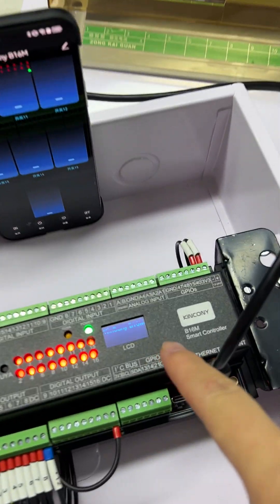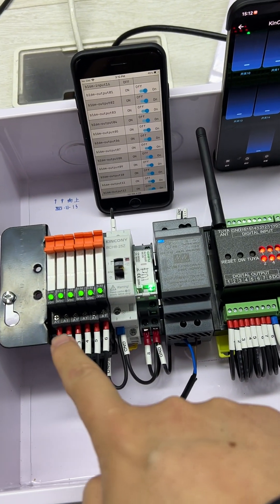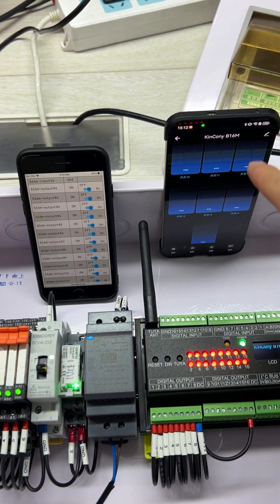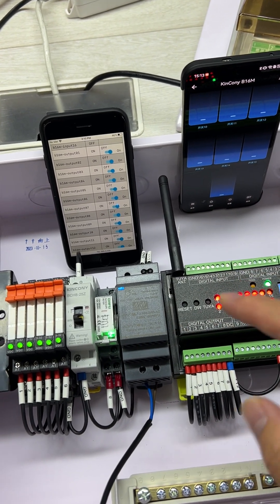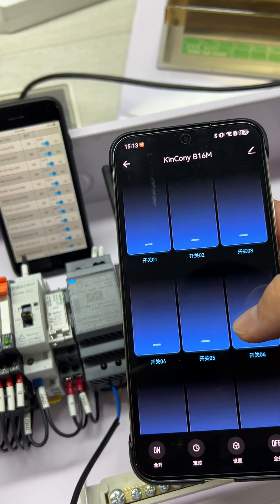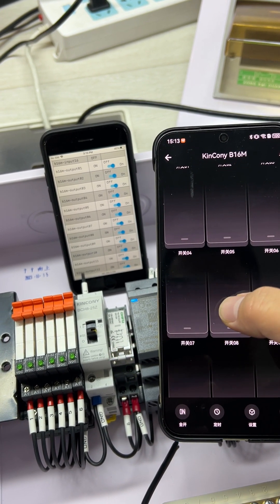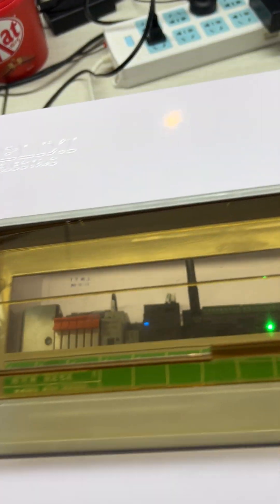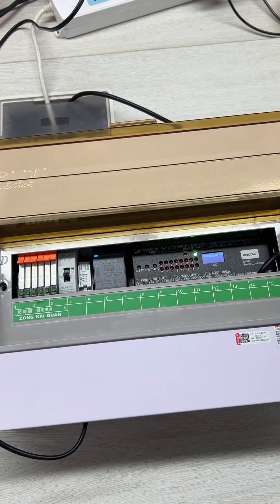B16M work with Home Assistant and Tuya app at the same time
KinCony B16M ESP32 smart controller based on ESP32-S3-WROOM-1U (N16R8) wifi chip. Support 16 channel MOSFET output, 4 channel 1-wire GPIOs, 3 free GPIOs, 4 channel ADS1115 16bit analog input ports. One SD card using SPI bus. B16M include DS3231 high precision RTC clock chip. LCD display will show wifi and ethernet IP address and Tuya connection state. B16M have I2C bus extender and RS485 port. You can write any code by Arduino IDE / MicroPython / ESP-IDF development tool to ESP32 module. We will supply Arduino / ESP-IDF demo code for different samples. Everyone can modify and change the code for your own smart home automation system project. it support use by ESPHome for home assistant or tasmota firmware for smart home automation DIY.